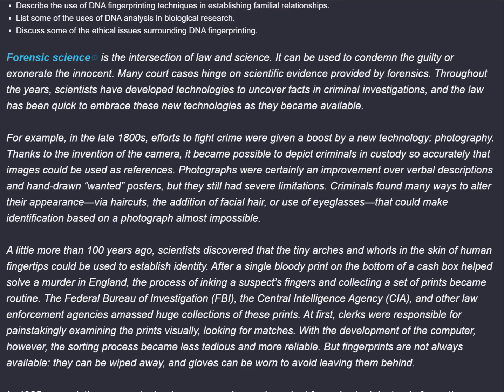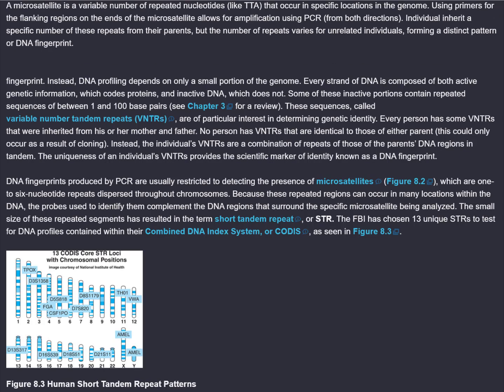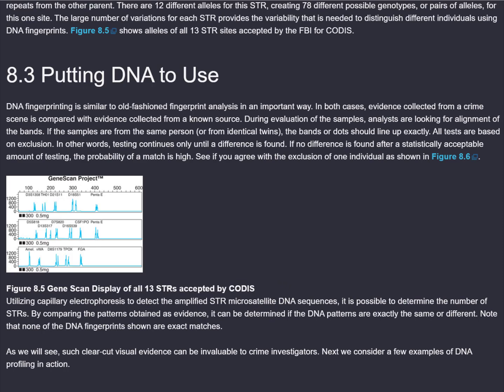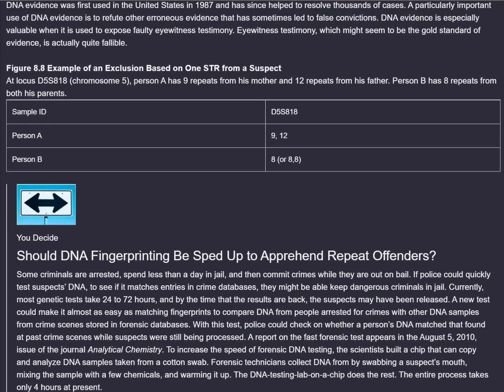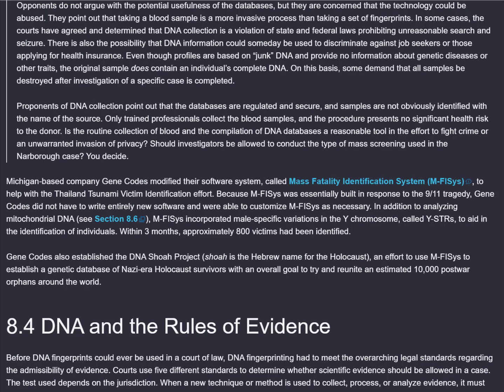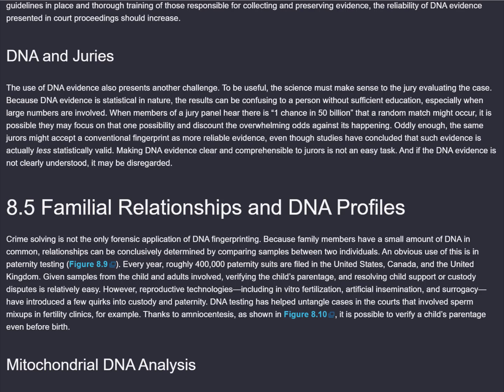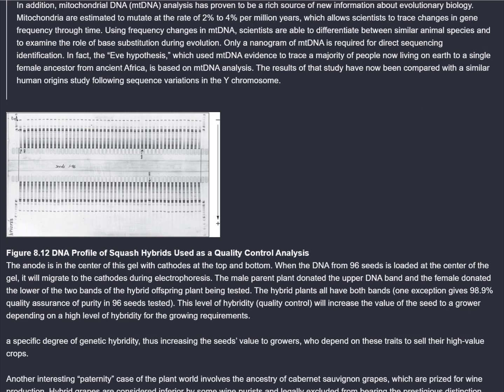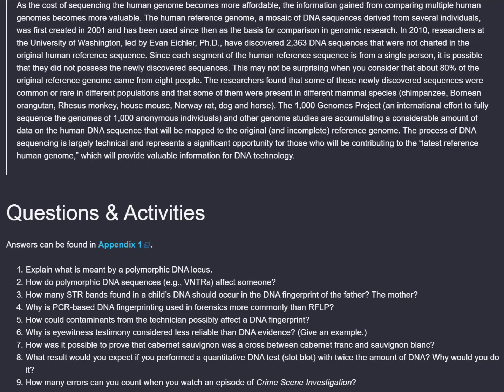Chapter 8 FULL TEXT AUDIO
DNA Fingerprinting and Forensic Analysis

Biotech 3rd Edition Thieman